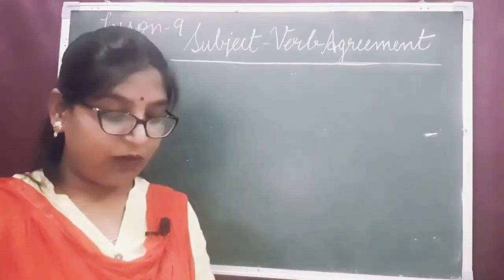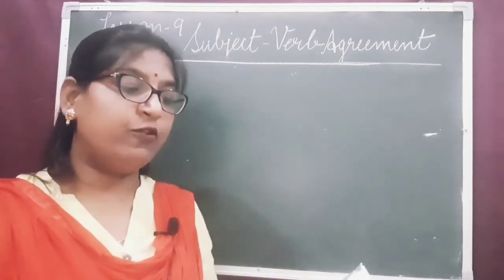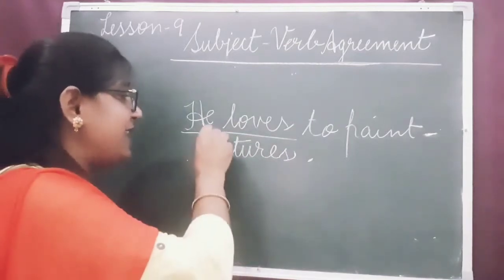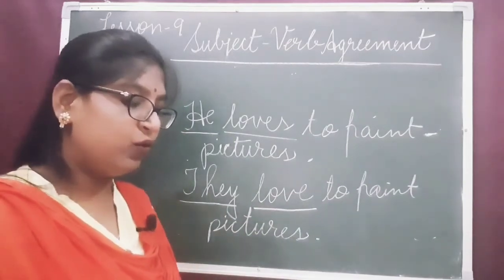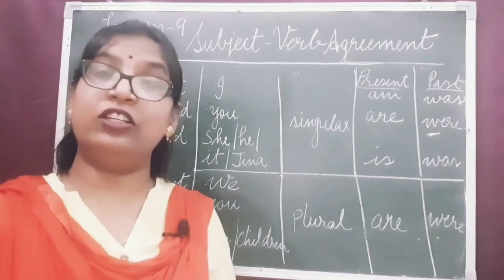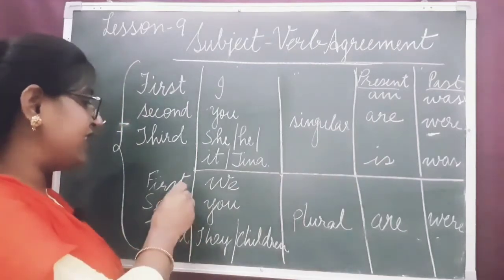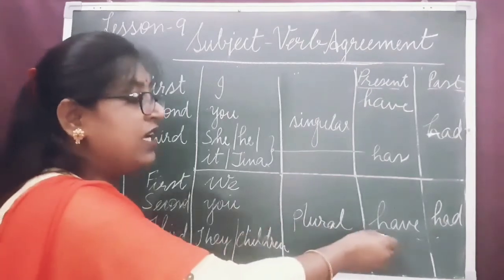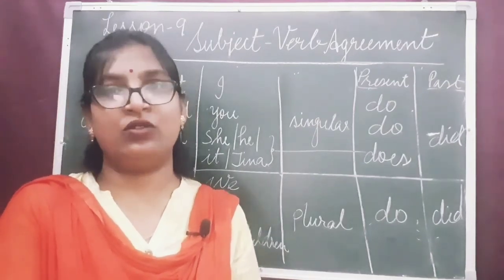Class - 6 Subject - Verb Agreement Part - 2